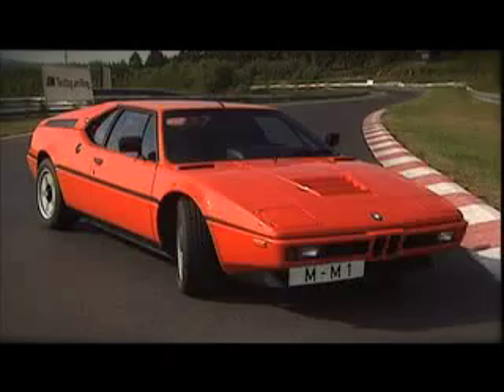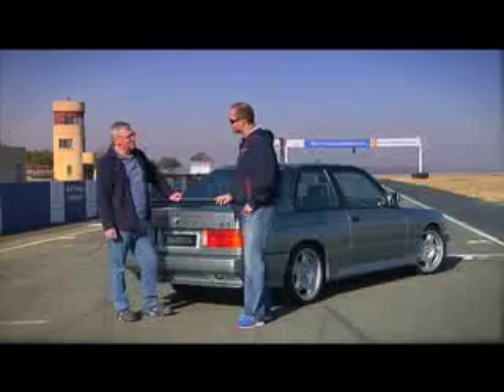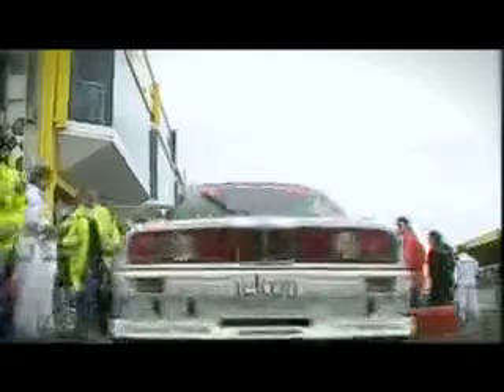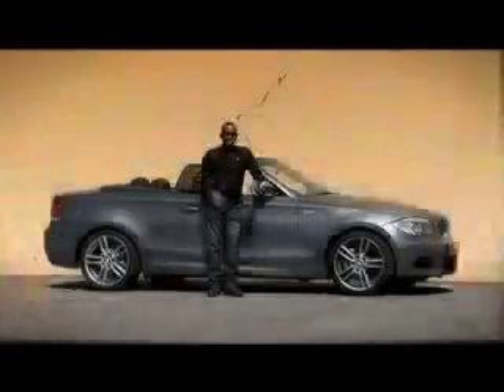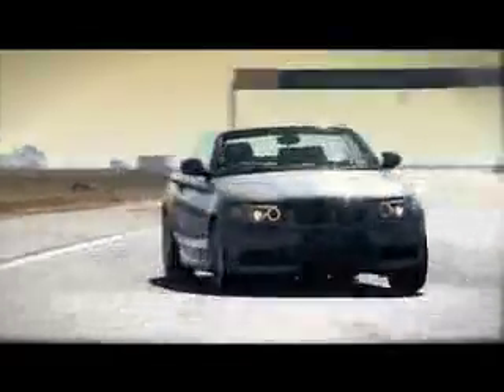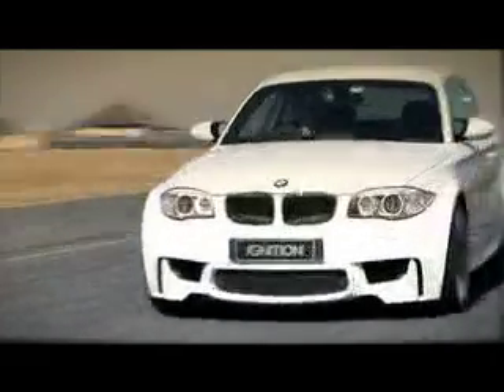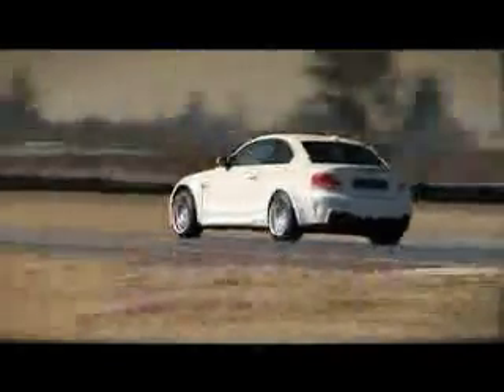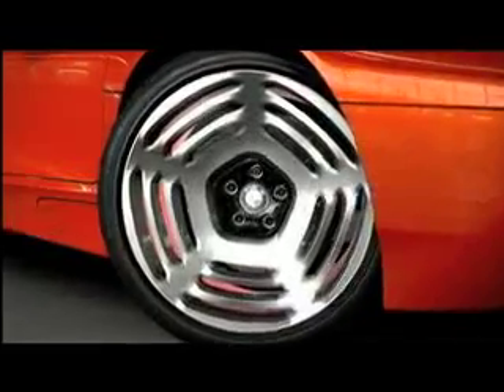BMW 1M coupé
By now most people will have gotten over the initial head scratching caused by BMW's idiosyncratic naming of their latest M model. And once you've had the privelege to the new 1M coupé, nomenclature concerns will be the last thing on your mind. Once again the masters at BMW's Motorsport Division have succeeded in creating a car that is taught, intuitive and controllable enough to make you seek out the longest route between A and B but also quite adept at covering ground comfortably and efficiently when the destination is more important than the journey. Now all that remains to be seen is how it will fare on the natural stomping ground of its illustrious ancestors. The race track.